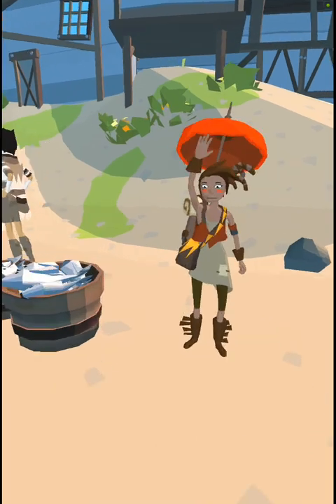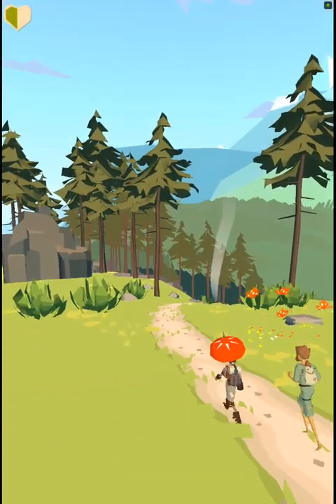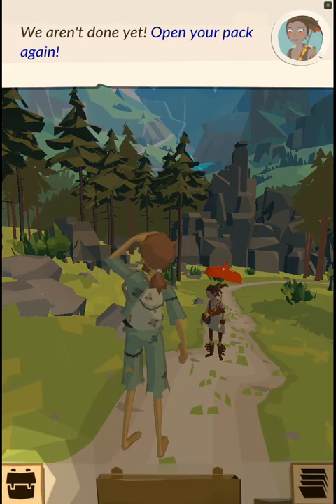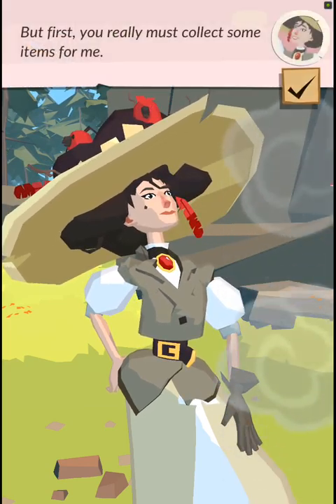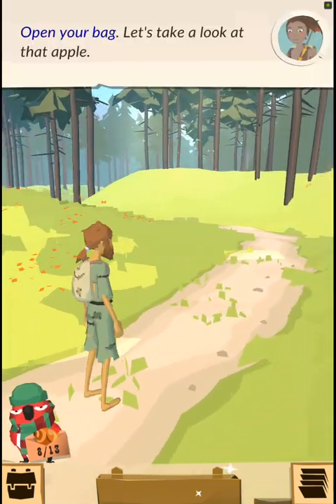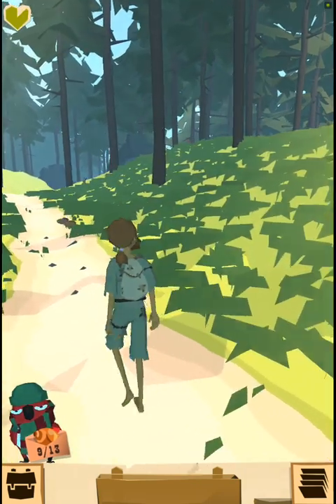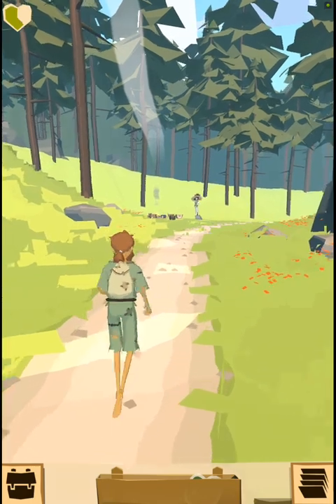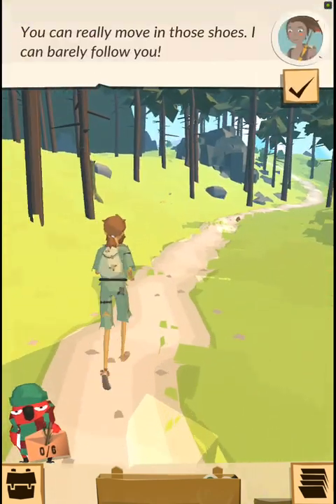The Trail --- GAMEPLAY(#57)